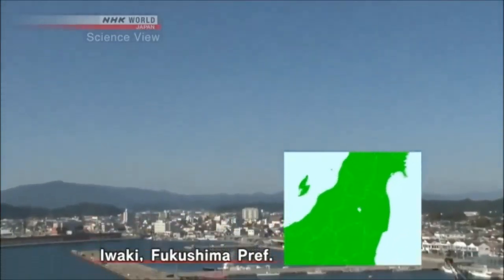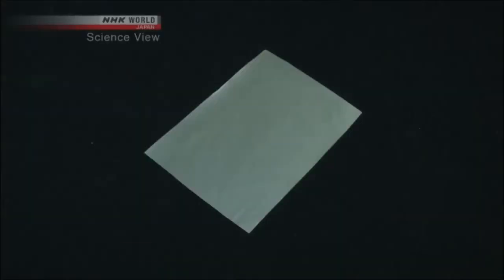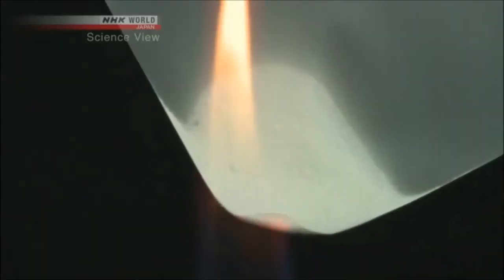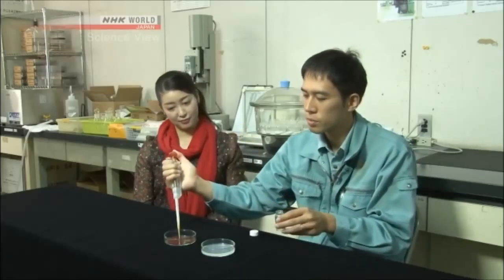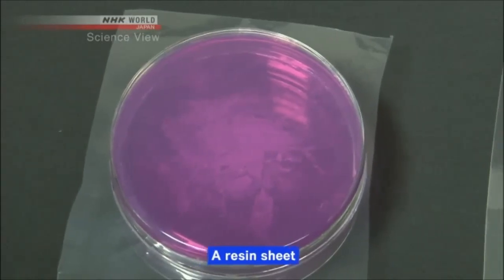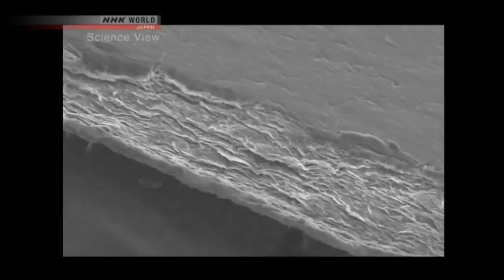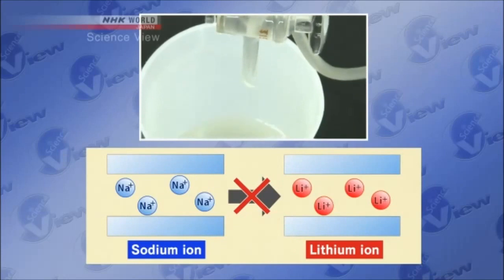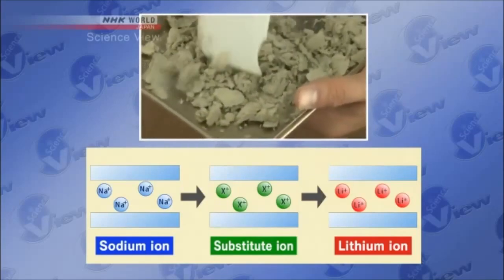A New Material That Surpasses Resin